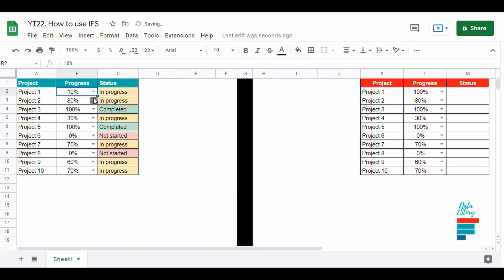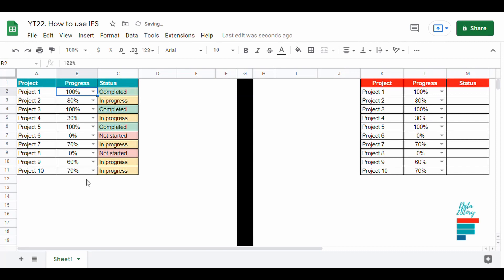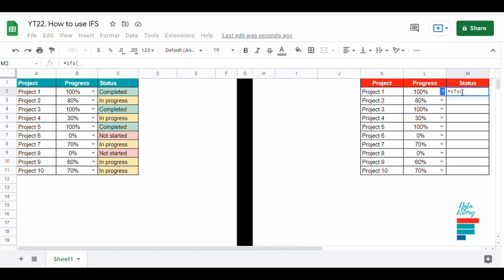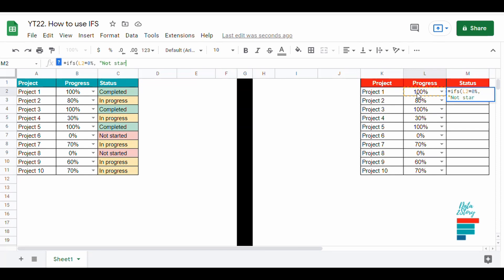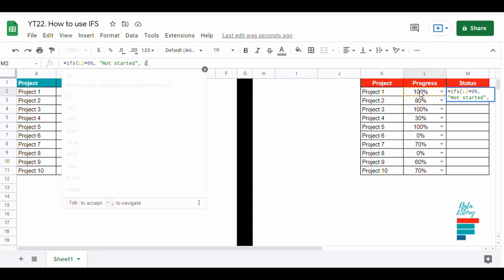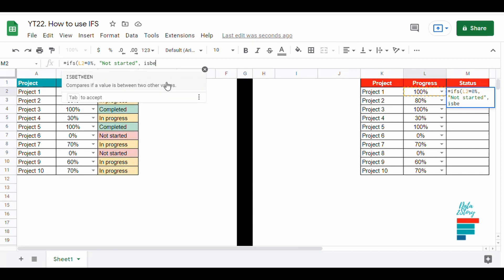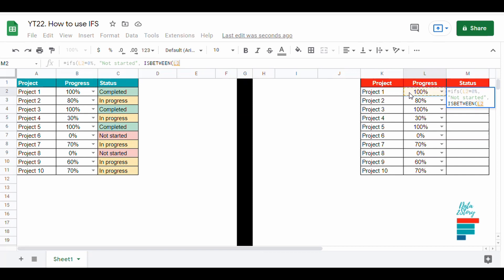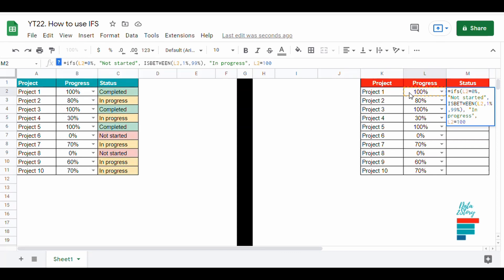Google Sheets IFS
In this video, we will see how to use the IFS function in Google Sheets.
IFS function is best if we do have 3 conditions or above, otherwise, we could use the IF function.